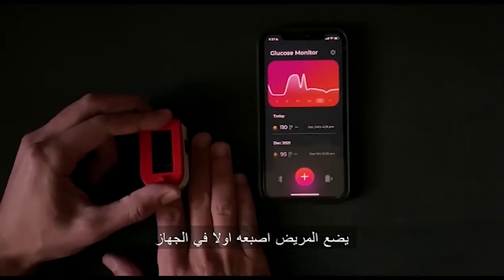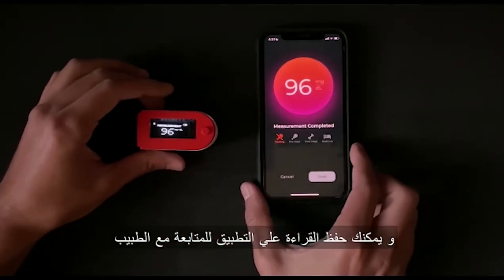جهاز لمرضى السكري يقيس جلوكوز الدم بدون وخز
أنتج فريق من طلاب الجامعة الأمريكية بالقاهرة جهازًا يقيس مستوى الجلوكوز في الدم لمرضى السكري باستخدام التحليل الطيفي للأشعة تحت الحمراء القريبة دون الحاجه لعينة دم، وأطلقوا عليه اسم ’جلوكوكليب‘.